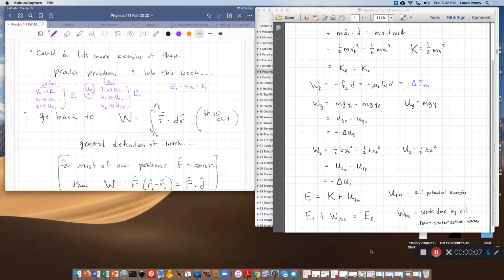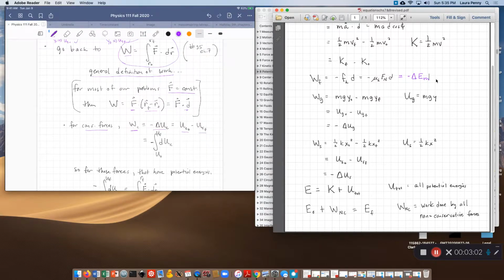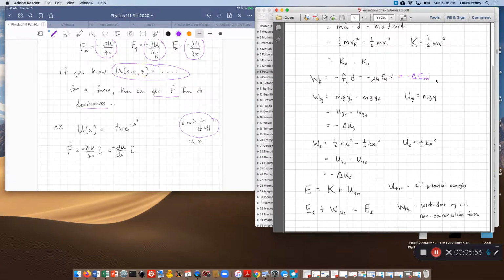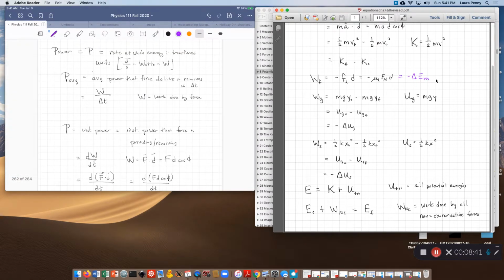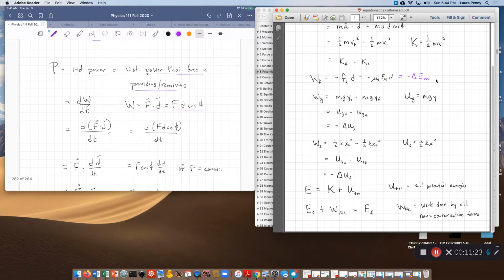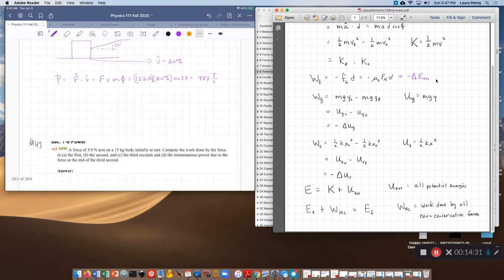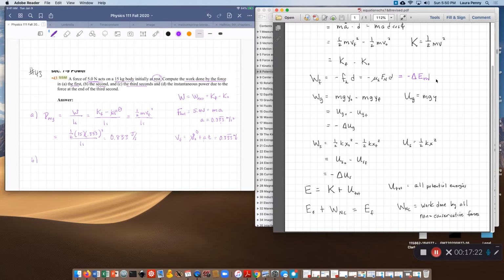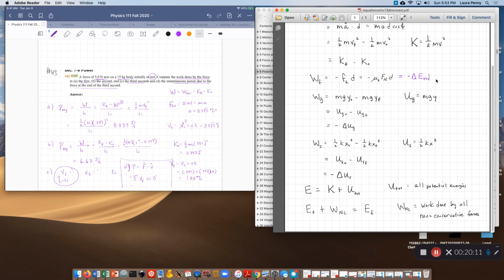Chs. 7&8 Work & Energy part 7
Conservative force from derivative of the potential energy; ex. similar to #41 ch. 8. Power, both average and instantaneous; exs. #45 and #43 ch. 7.